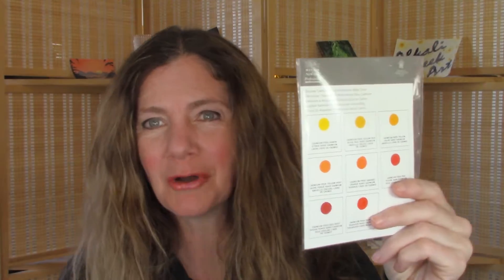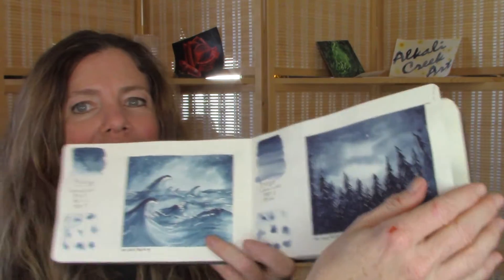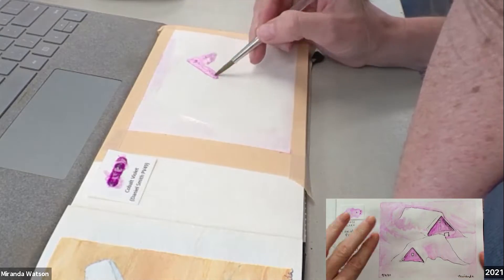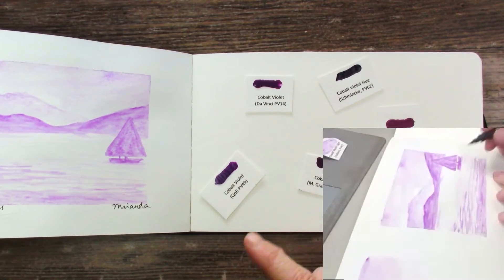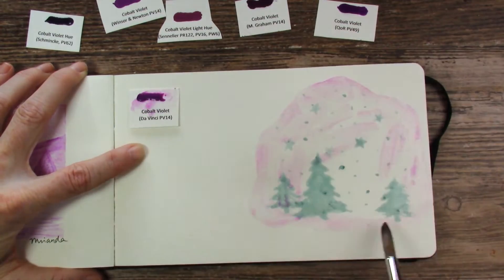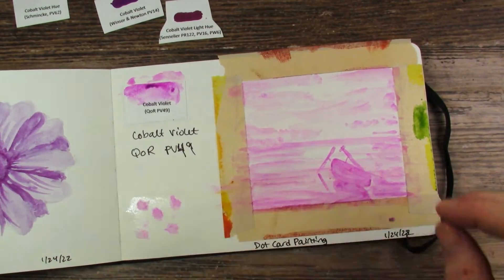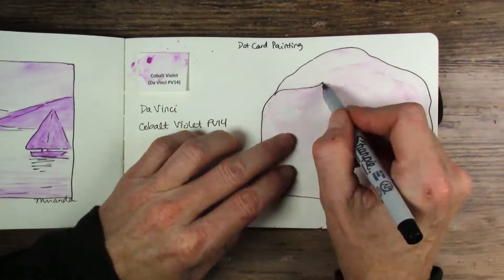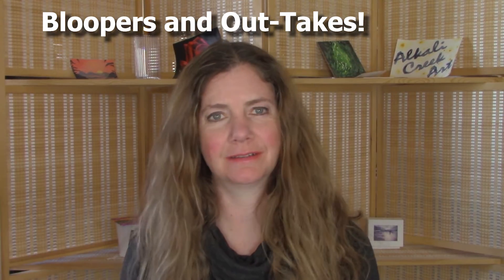Cobalt Violet BITES THE BIG ONE. Eight Dot Card Paintings Using This Terrible Color - It Is Torture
Continuing our Dot Card Painting series using Cobalt Violet this time.  It is the pigment from H-E-Double-Hockey-Sticks.  Watch my torture myself in this video.